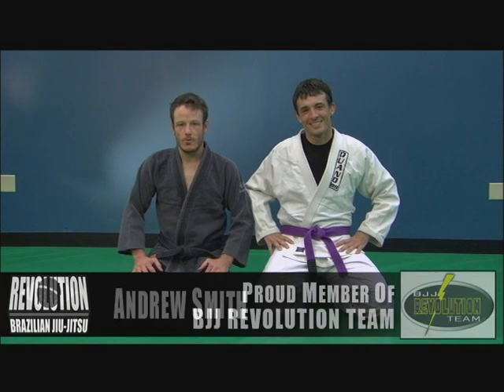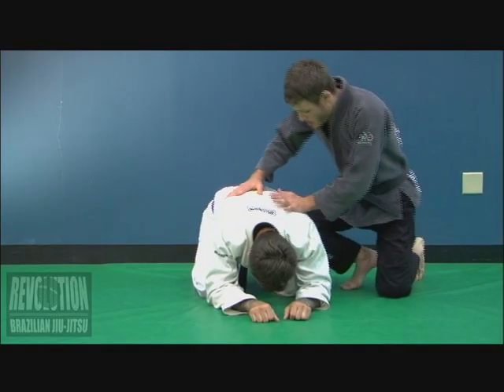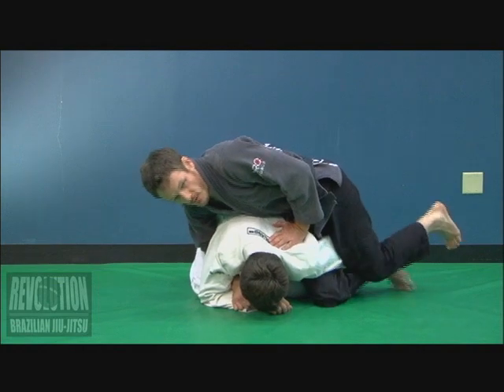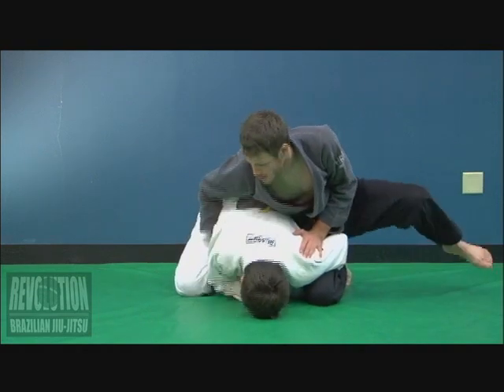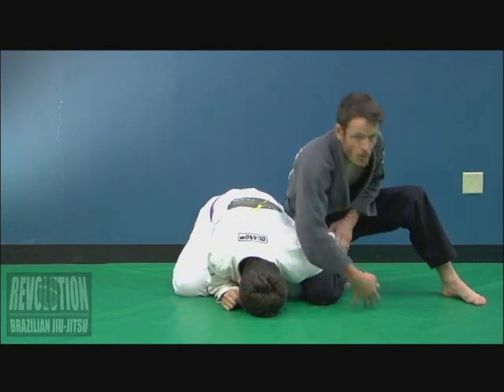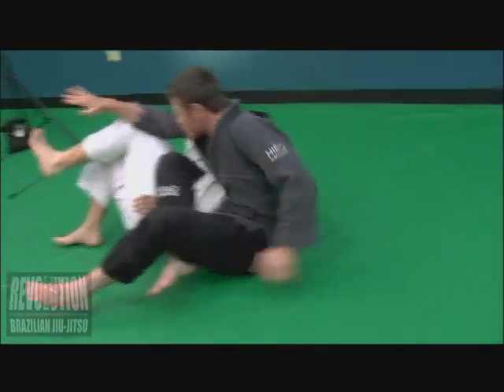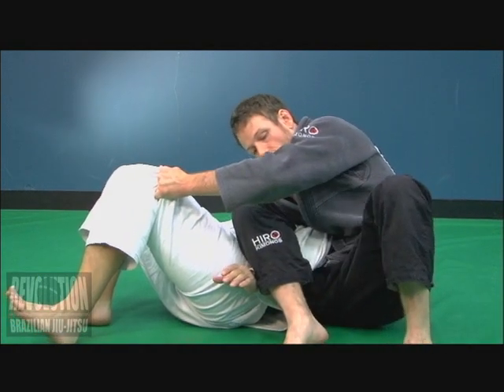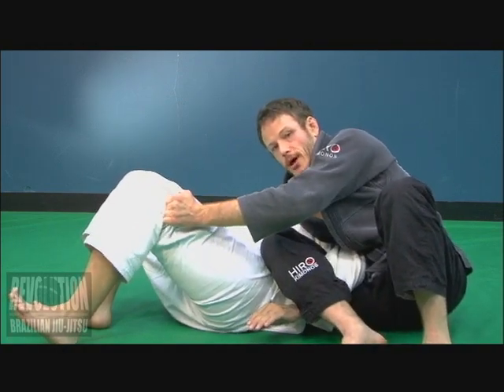Crucifix To Reverse Omoplata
Awesome move for when you have your opponent's inside arm trapped.

any time you're in the area!